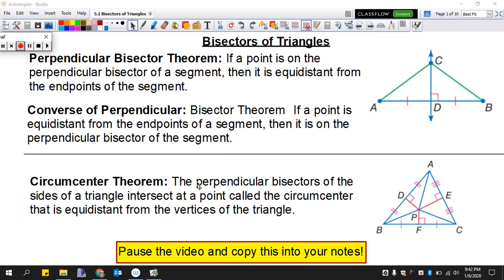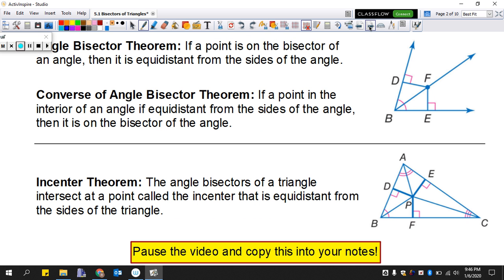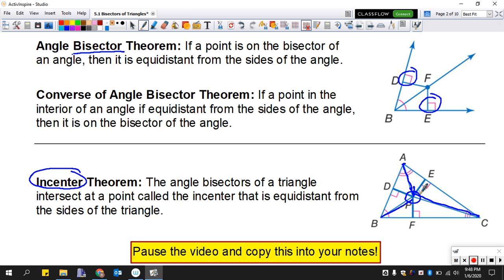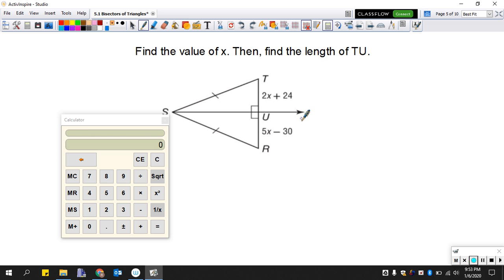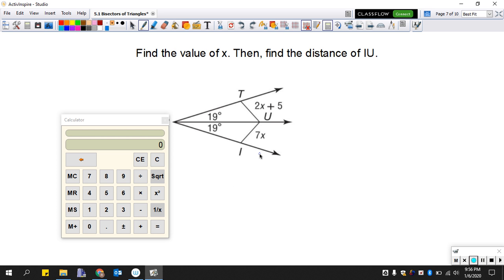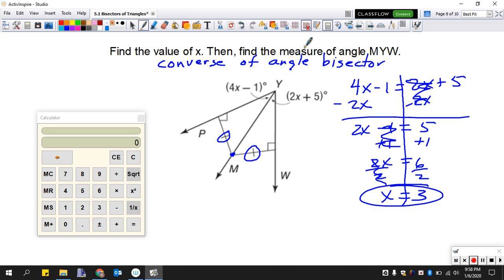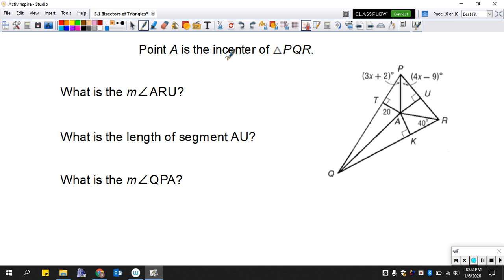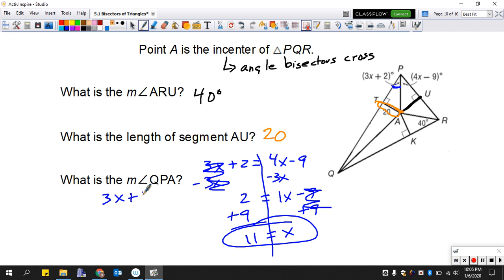Bisectors of Triangles